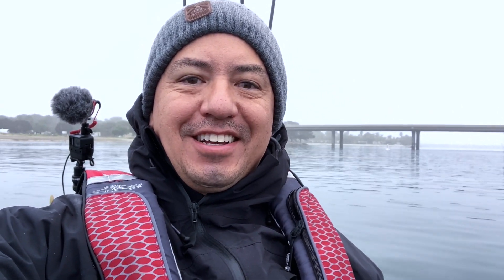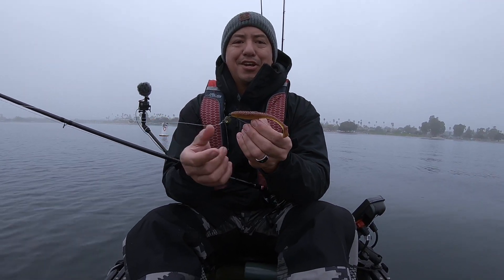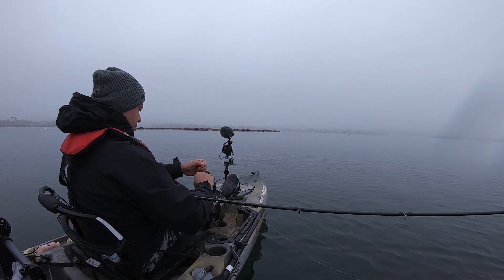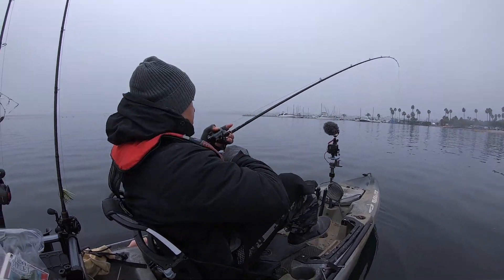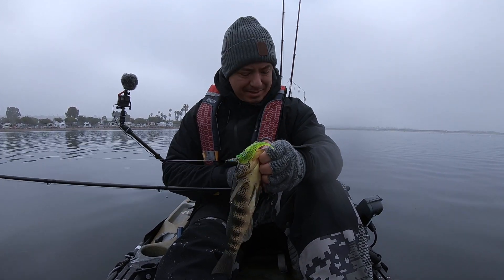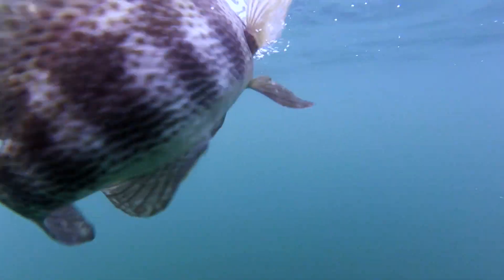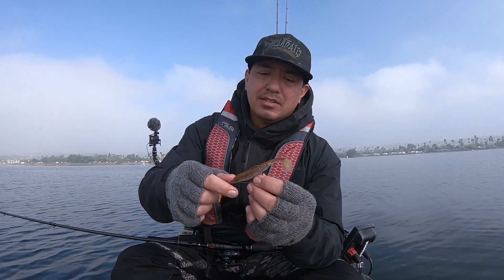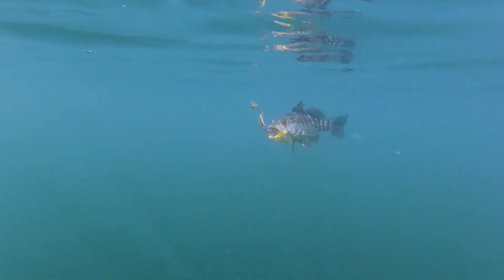One big bite can make a session | Mission BAy, CA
NECK BREAKER snaps da neck.  Fun fishing out at the bay.  I hope you guys are all doing well.  Just remember that in these tough times, do what ever you can to exercise your mind.  Get out in nature.  And do your best to have positive thoughts.  If you are going through a tough time, you are not alone.

" I love those who love me, and those who seek me find me. "
Proverbs 8:17

Send letters or packages to:
USA